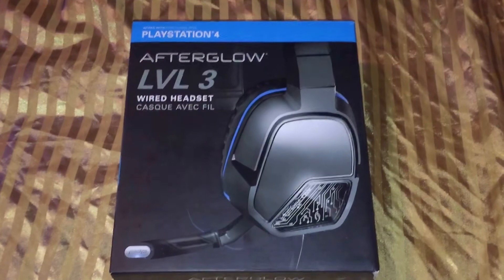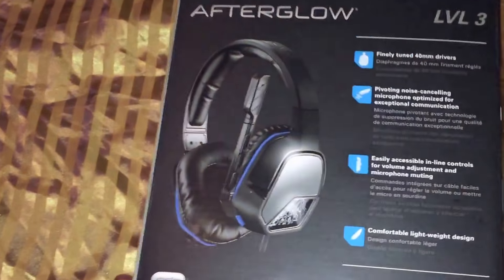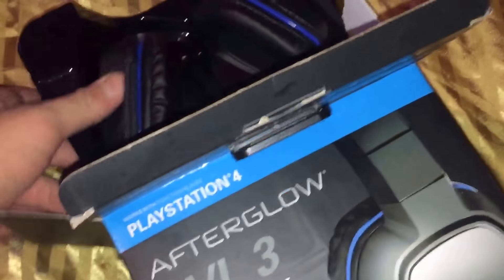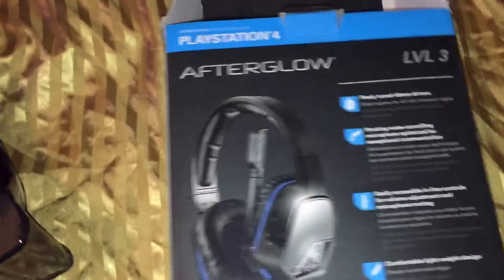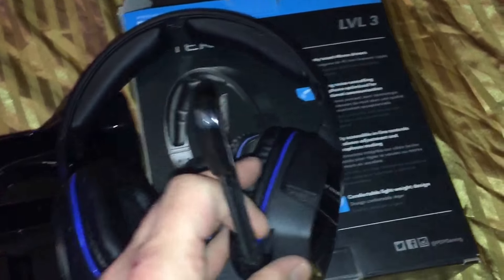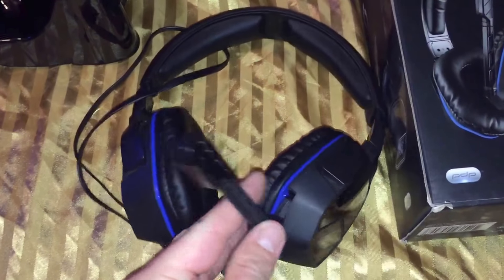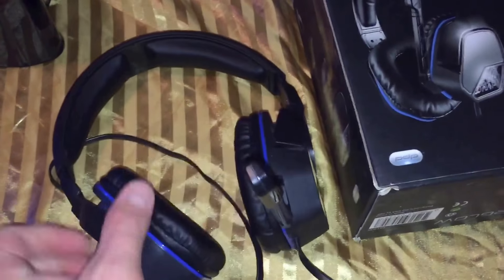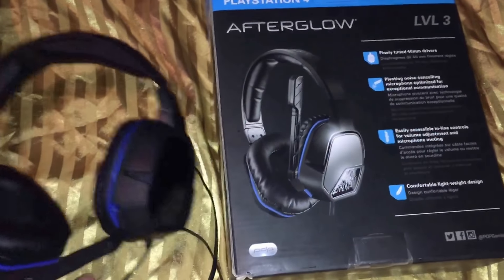Afterglow 3 Headset | PS4 Cheap Gaming Headset Review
This is a review of the Afterglow 3 Headset for PS4
,which is reliable and tough option if you are looking for a cheap quality gaming headset. This headset has held up for over a year of rough usage and has decent audio and mic quality for under $30.